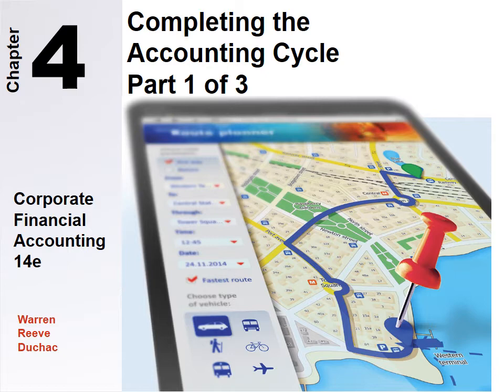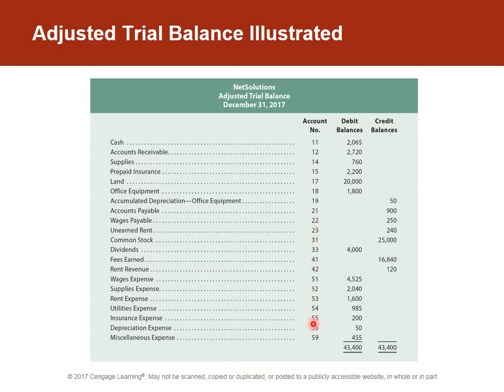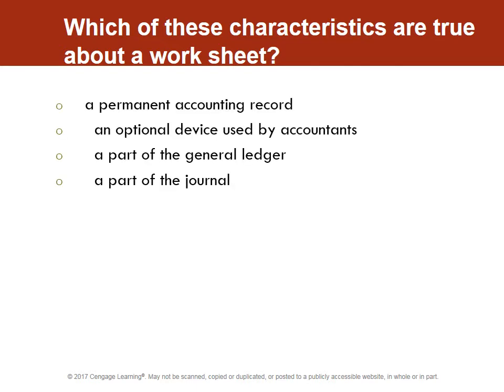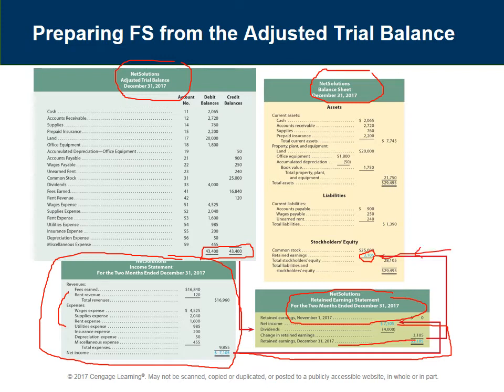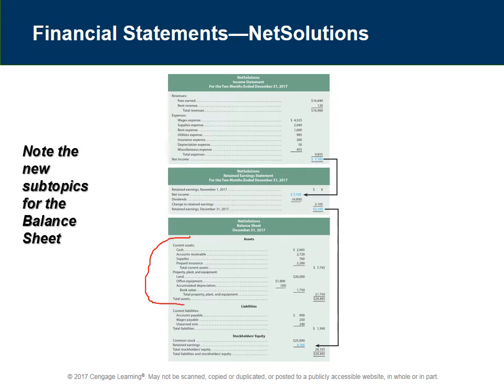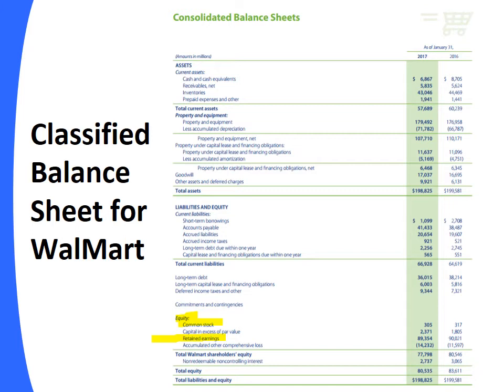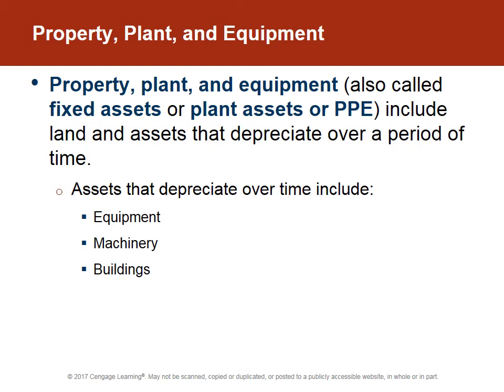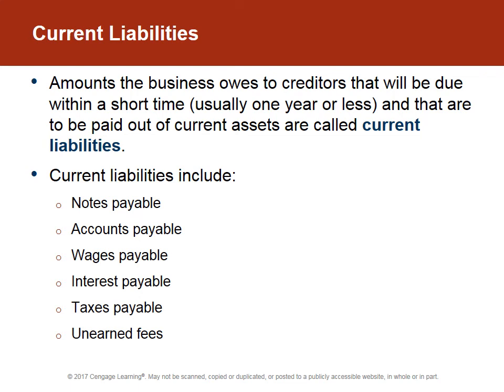211 CH 4 ONLINE part 1 of 3 Narrated PPT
This video discusses how to prepare the financial statements from an adjusted trial balance, as well as describes a classified balance sheet.